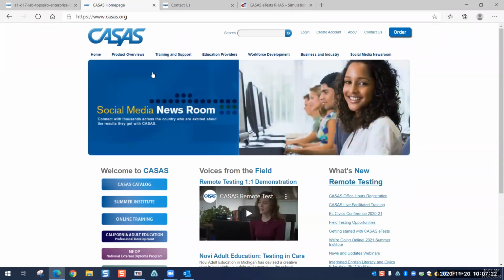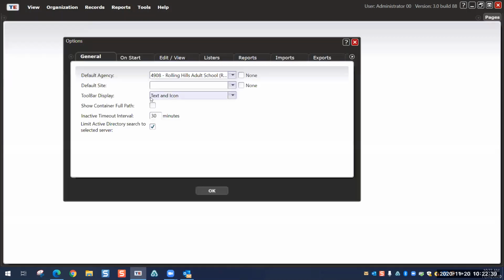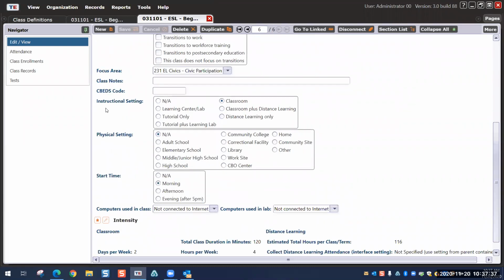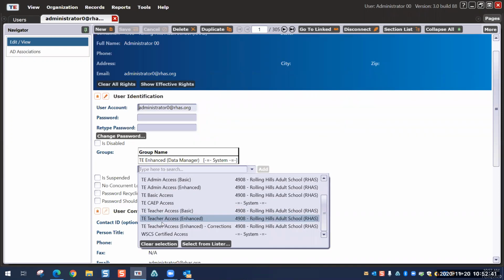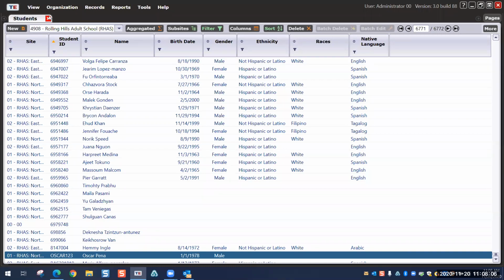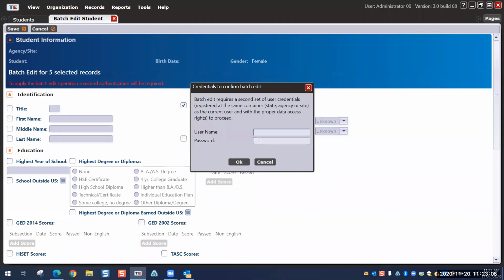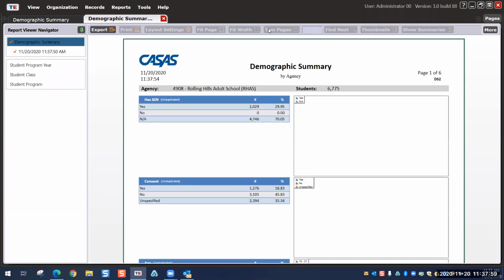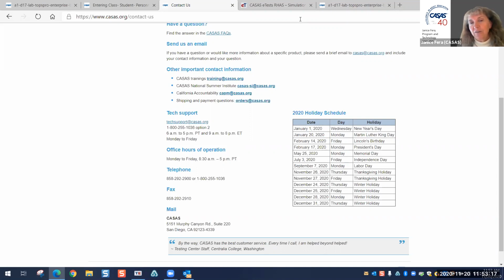TOPSpro Enterprise (TE) Basics 11-24-2020